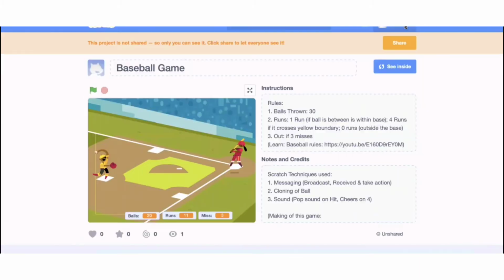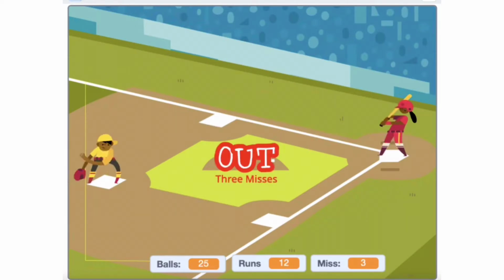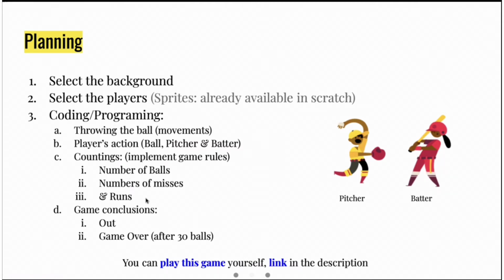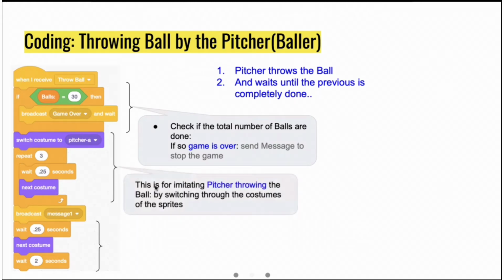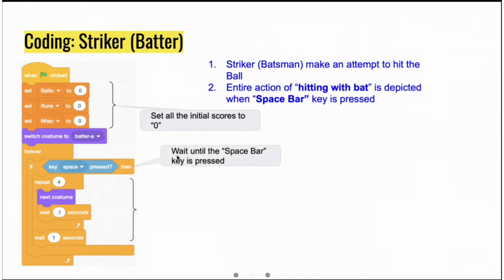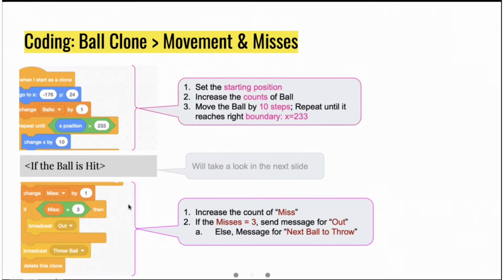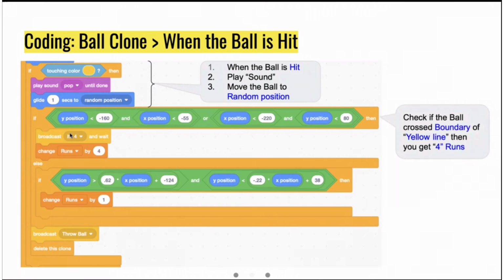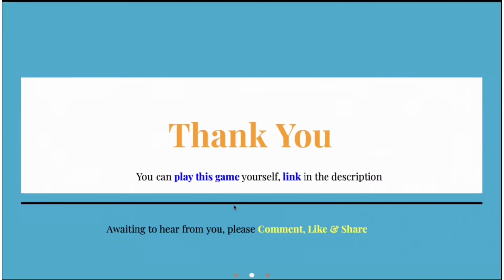Making of "The Baseball Game" in Scratch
Rules:
1. Balls Thrown: 30
2. Runs: 1 Run (if ball is between is within base); 4 Runs if it crosses yellow boundary; 0 runs (outside the base)
3. Out: if 3 misses

Scratch Techniques used:
1. Messaging (Broadcast, Received & take action)
2. Cloning of Ball
3. Sound (Pop sound on Hit, Cheers on 4)

This is a simple animation programming of making game in Scratch